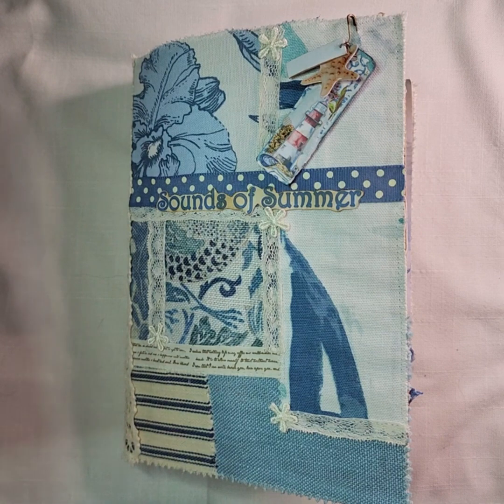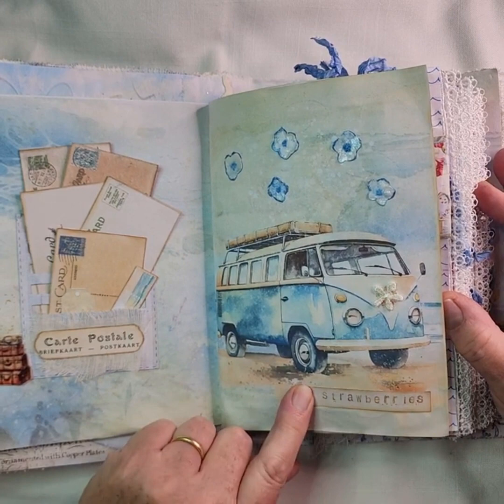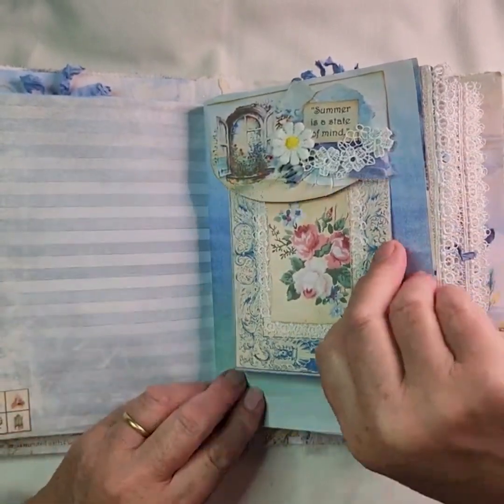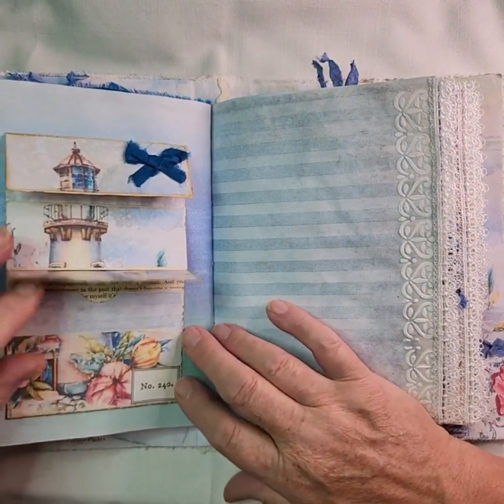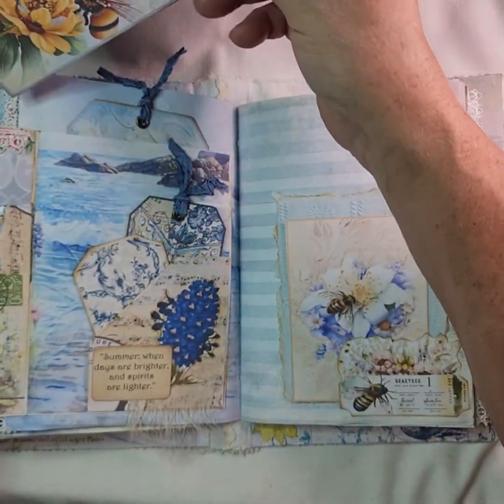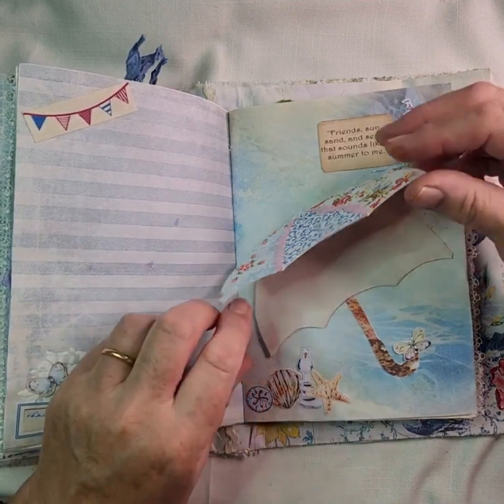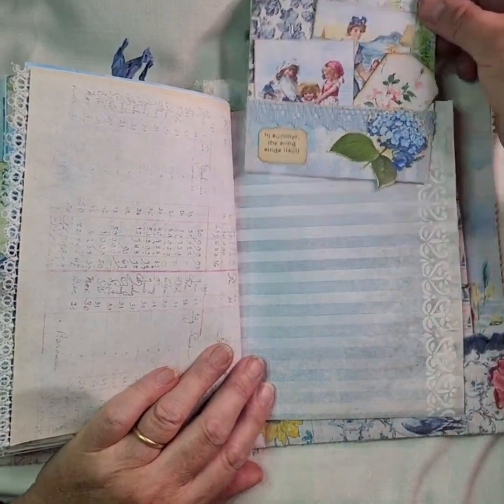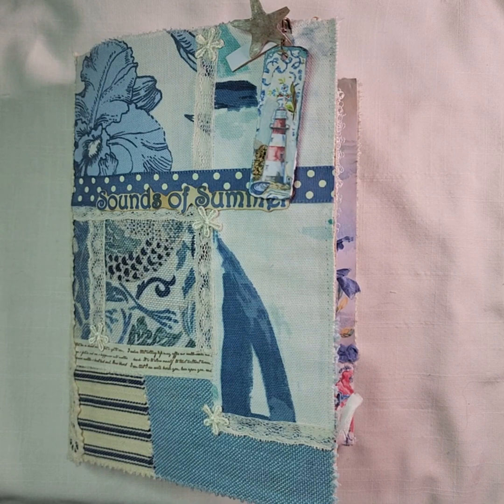Sounds of Summer Journal flip through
Hi everyone thanks for taking the time to view my video which is a flip through of my design team project for @rachelandbella_crafts and their Bee Summer Inspired collaboration. It has been made using their Sounds of Summer kit, True Blue kit and Grandmas Roses kit. Hope you like it. Hugs Wendy

My Etsy Shop.

Kits used in the making of this journal
- Sounds of Summer